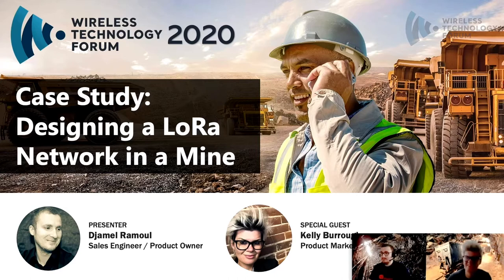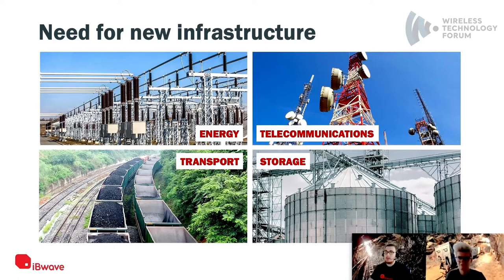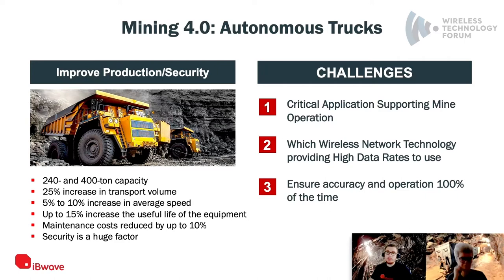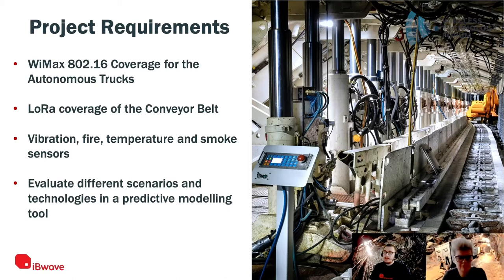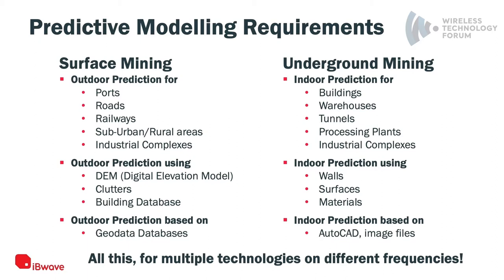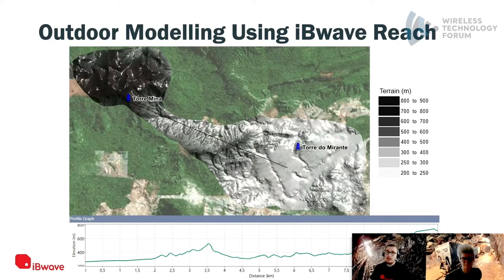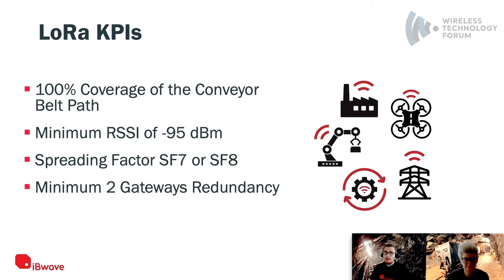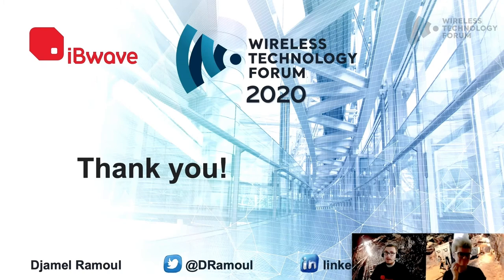Djamel Ramoul - Designing a LoRa Network In Mine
In this talk, I’ll walk you through a real case study of a LoRa network deployed in an underground mine by a south american mining company. I’ll show you how the existing network coverage was assessed, and then how the modeling and predictive design was done – and lastly what the results were. It’s an interesting, unique and challenging use case that incorporates IoT, outdoor and indoor design all in one. Excited to share it.

About Djamel Ramoul:

With over 15 years in the wireless industry, a masters of engineering in telecommunications and experience with DAS, WLAN, CBRS, Public Safety , FTTx and IoT Djamel has a lot of experience to share. Considered a vauable resource for many wireless technologies, Djamel spends his days as a sales engineer at iBwave. Before this Djamel put in many years in the field as an engineer specializing in stadium and arena coverage design, test and optimization.